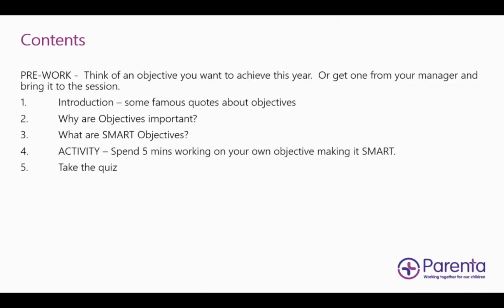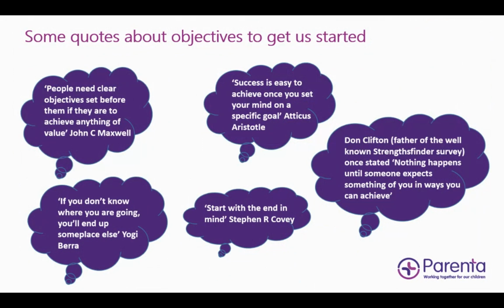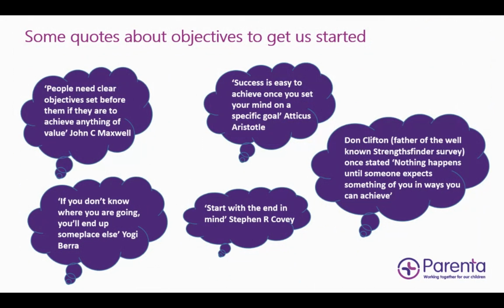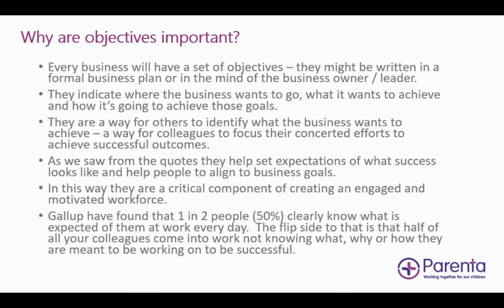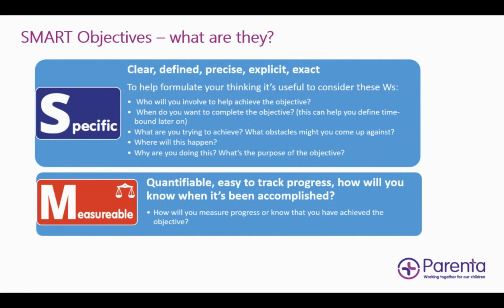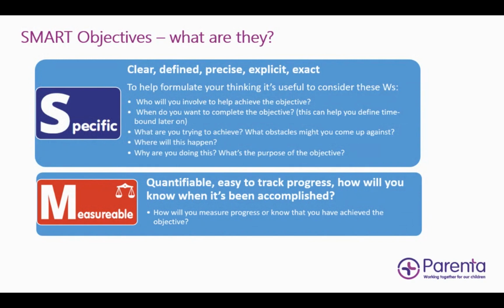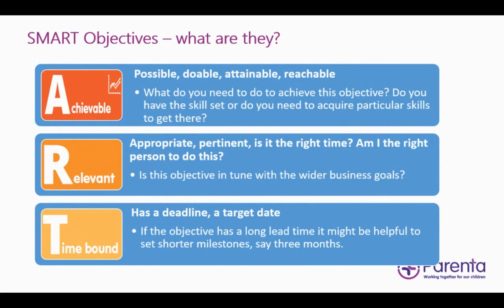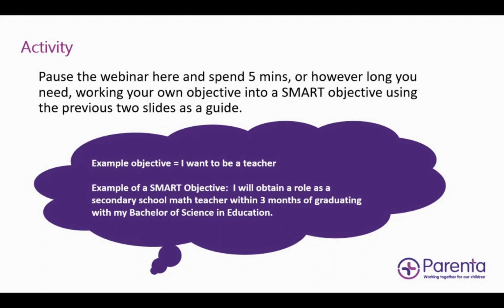SMART Objectives Webinar